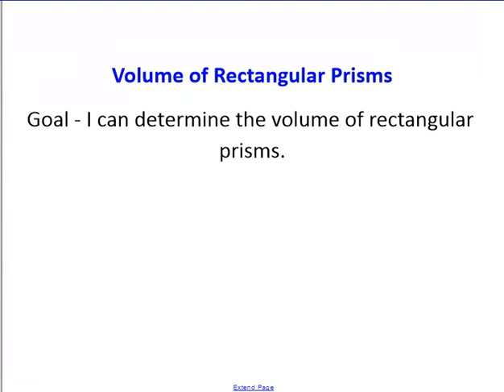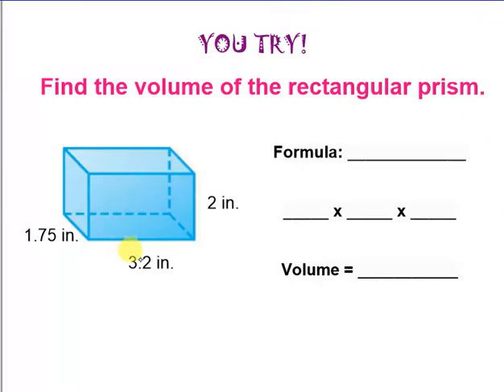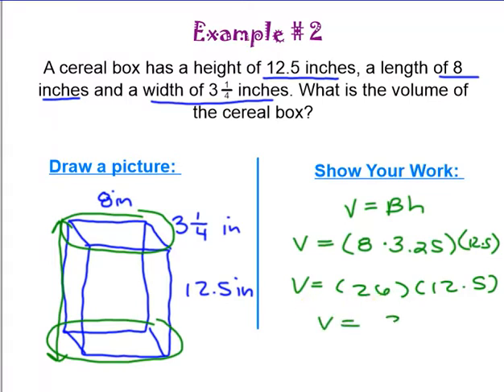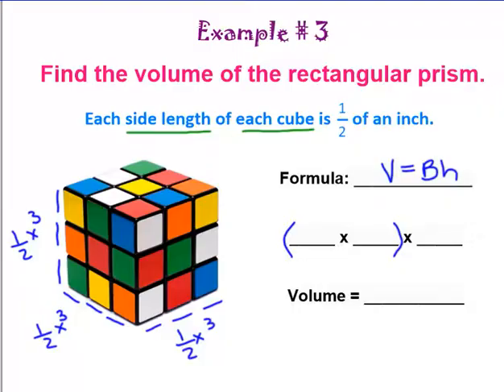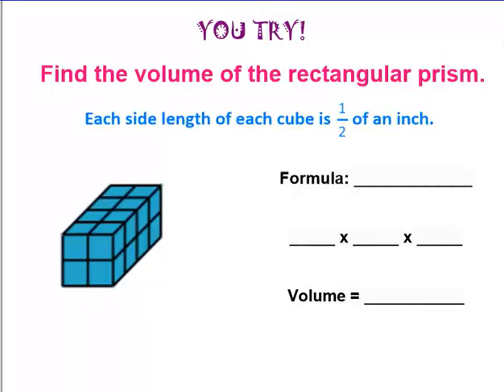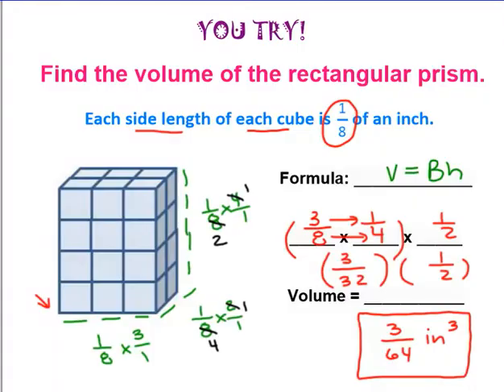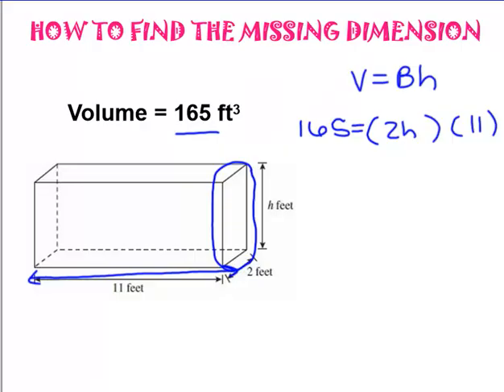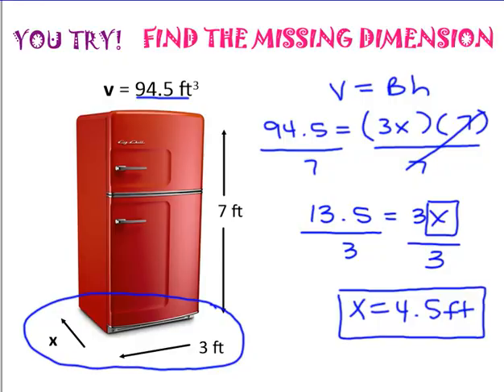Volume of Rectangular Prisms